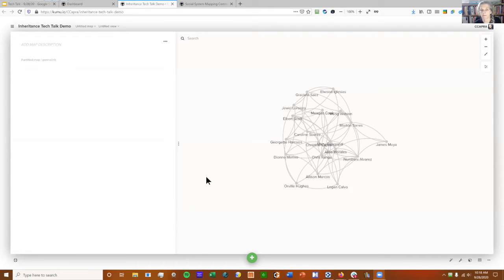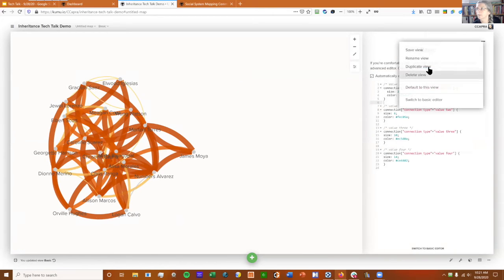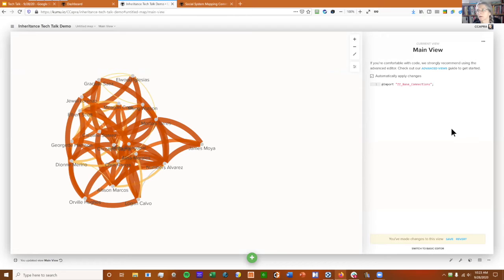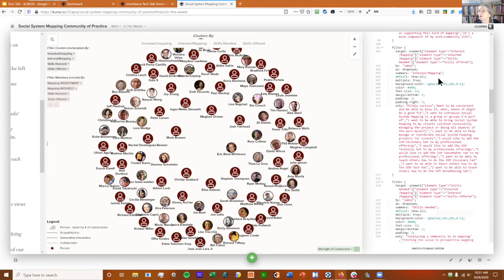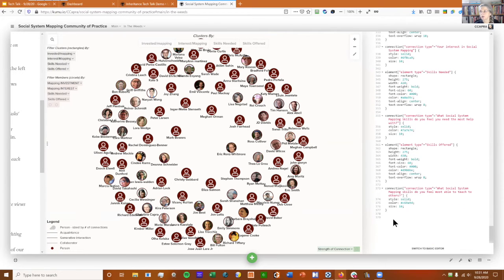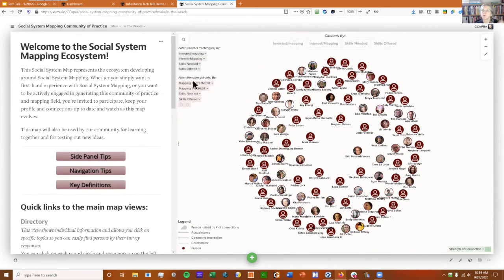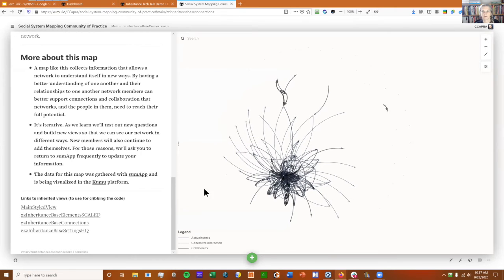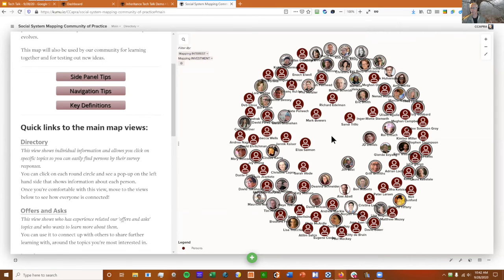Social System Mapping Community of Practice Tech Talk - 9/28/20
In this Tech Talk we look at the @Import setting in Kumu, what it does, and why you may want to adopt it into your standard mapping practices.